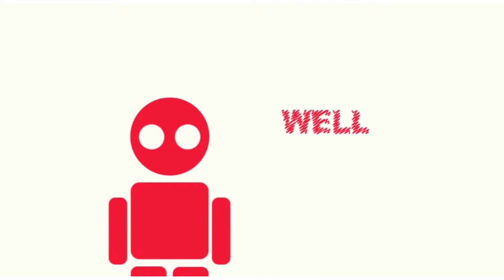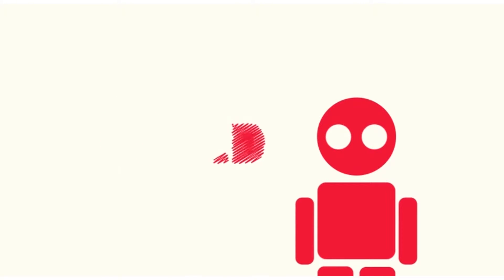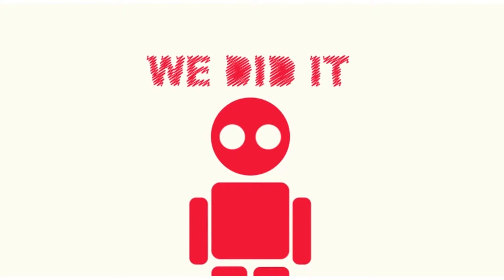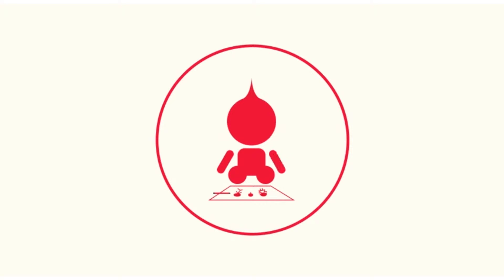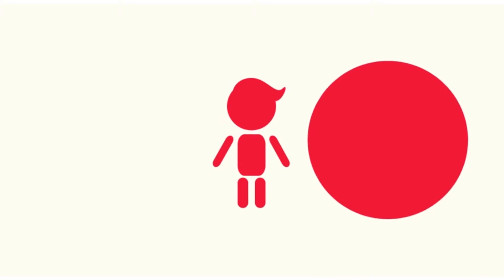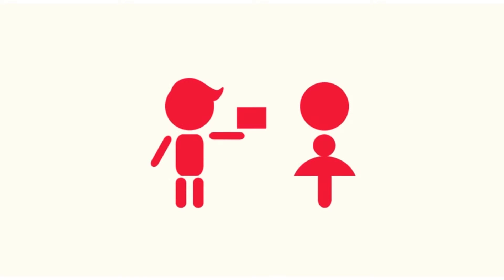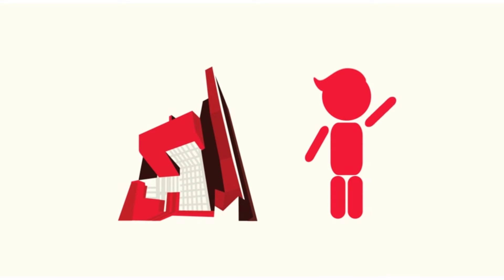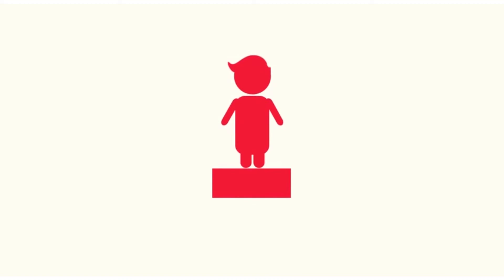BENILDE MMA PARENTS ORIENTATION